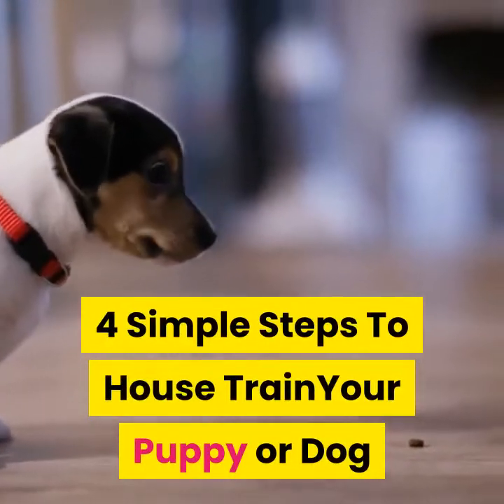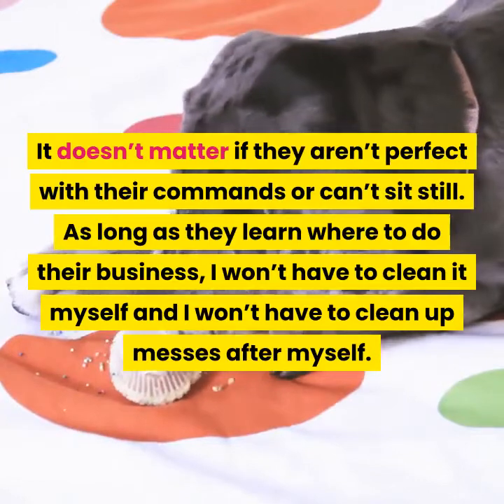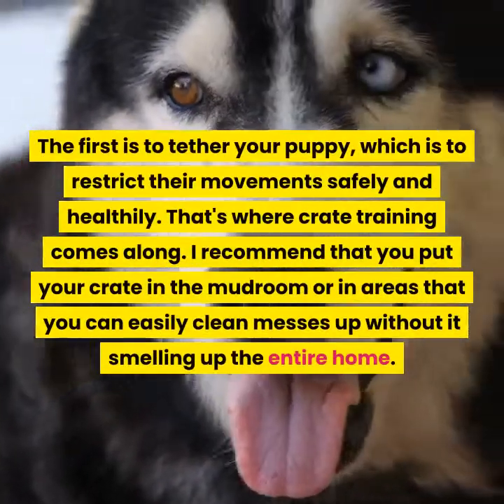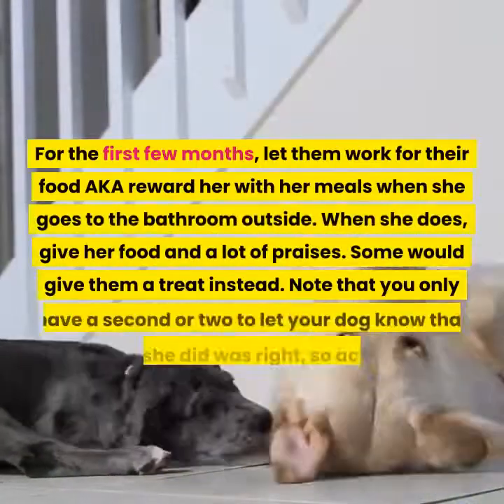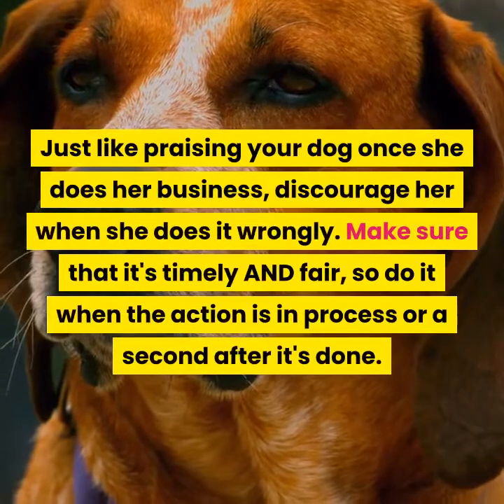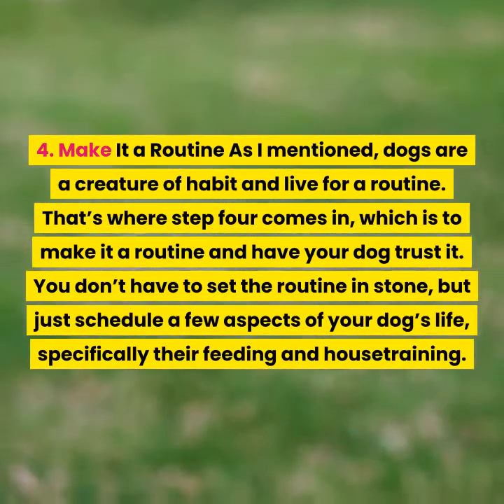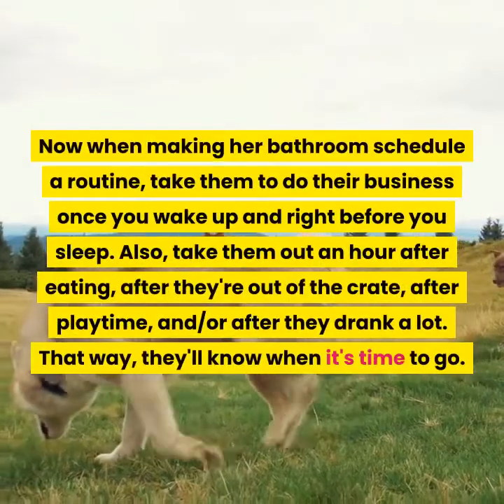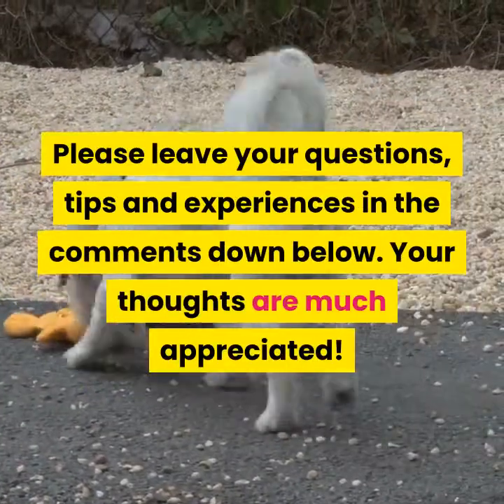How To House Break Your Puppy Easily in 4 Steps!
How To House Break Your Puppy Easily in 4 Steps! for more excellent dog training tips!

I know how difficult it must be housetraining a puppy, most especially an older dog! In the beginning stages, it’s crucial to housetrain your puppy and NOT destroy your things at home.

It doesn’t matter if they aren’t perfect with their commands or can’t sit still. As long as they learn where to do their business, I won’t have to clean it myself and I won’t have to clean up messes after myself.

So if you’re wondering how to accomplish housetraining your puppy or dog, read on! I’ll show you the steps and stages to follow.

1. Prevention
If there’s one thing to take note of, it’s that dogs are creatures of habit. If they pee one time and you don’t reprimand them, they’ll begin doing it again. It isn’t your dog to blame for peeing in the house if they continue doing it, but you for not taking action and letting them be!

Of course, it's an accident since most of us aren't at home to witness it. And by the time we do, it's too late to correct their behavior. This is why you need to learn how to PREVENT it from happening again, or at all. There are two different ways to do so.

The first is to tether your puppy, which is to restrict their movements safely and healthily. That's where crate training comes along. I recommend that you put your crate in the mudroom or in areas that you can easily clean messes up without it smelling up the entire home.

Let her sleep in the crate for a few weeks and allow her to become accustomed to staying there while you're sleeping or outside. When she's out with you, place her on a leash until you trust her enough that she won't misbehave.

Let her love the crate and once she’s better behaved, let her out and allow her to roam without a leash. Go slower and that’s when you begin housetraining!

2. Encourage Good Behavior
You need to make sure you encourage good behavior, which means letting her know you liked what she did.

For the first few months, let them work for their food AKA reward her with her meals when she goes to the bathroom outside. When she does, give her food and a lot of praises. Some would give them a treat instead. Note that you only have a second or two to let your dog know that what she did was right, so act fast!

3. Discourage Bad Behavior
This step isn’t the most important, but it’s still crucial to know about. If ever your dog has an accident at home, make sure they know what they did is wrong.

I’ve heard a lot of people say that you can’t correct dogs as they won’t know what you’re doing! YES, they will know if they were wrong based on your voice and actions, they aren’t stupid.

Just like praising your dog once she does her business, discourage her when she does it wrongly. Make sure that it's timely AND fair, so do it when the action is in process or a second after it's done.

Besides this, do NOT yell, scream, or physically harm her, which just instills fear and hostility. Remember, you're a parent, not a boss that they'll end up hating in the future!

Instead, you get her with the leash and take her outside to finish her business, or to let her know where she should do it next time. This is best to do while she's still doing her business. She'll begin to associate the outside as a place to do her thing, knowing where the proper place is to pee or poo.

4. Make It a Routine
As I mentioned, dogs are a creature of habit and live for a routine. That’s where step four comes in, which is to make it a routine and have your dog trust it. You don’t have to set the routine in stone, but just schedule a few aspects of your dog’s life, specifically their feeding and housetraining.

Feed your dog for five to ten minutes then pick up the food whether they’re done or not, which puts them on a routine. As for water, avoid giving them constant flow of water, since that’s a reason why they need to pee at the wrong hours, especially when they drink a lot of it! I recommend that you do give her water daily, but to stop giving her access to it three to four hours before it’s time to sleep.

Now when making her bathroom schedule a routine, take them to do their business once you wake up and right before you sleep. Also, take them out an hour after eating, after they're out of the crate, after playtime, and/or after they drank a lot.  That way, they'll know when it's time to go.

This entire process can take a couple of months, but just be patient and it will be worth the wait. You’ll have years of mess-free and accident-free rooms and a well-behaved pet. All in just four steps without the frills.